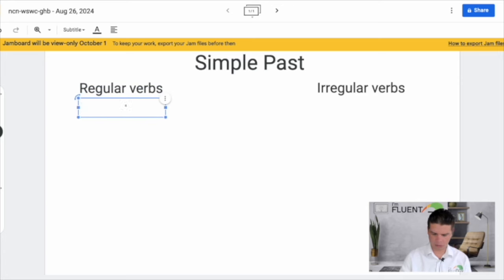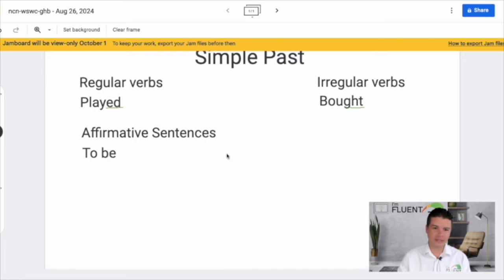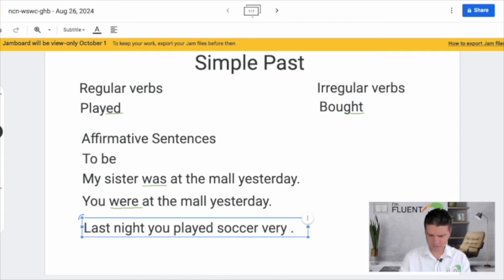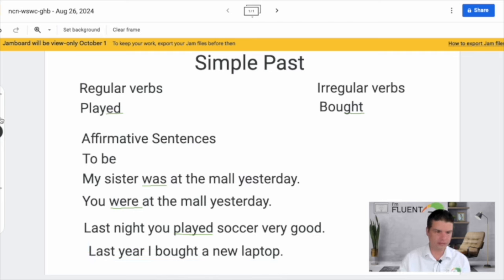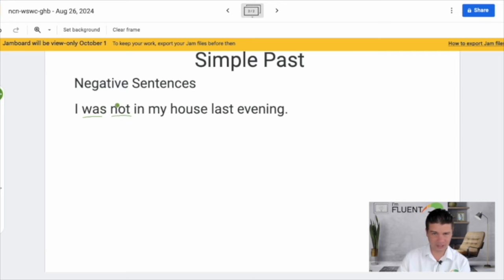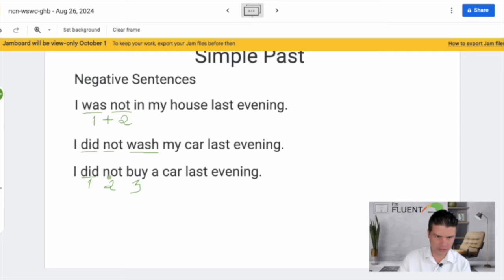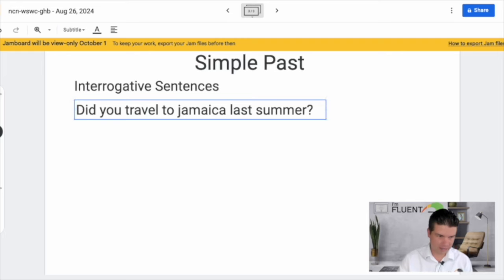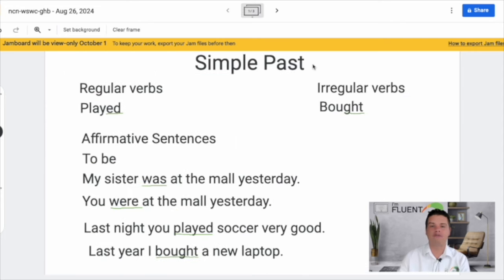Free Simple Past Class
Join our FREE English class on the Simple Past! 📝✨ Learn how to talk about past events, form sentences correctly, and improve your speaking skills. Perfect for beginners!